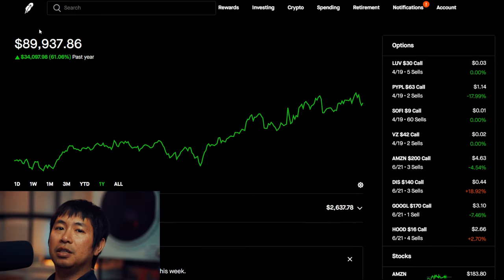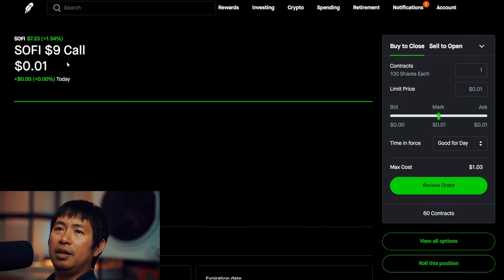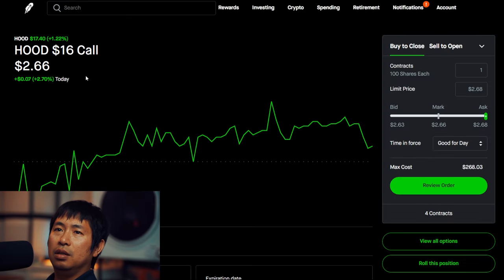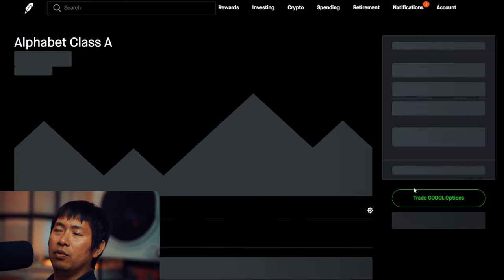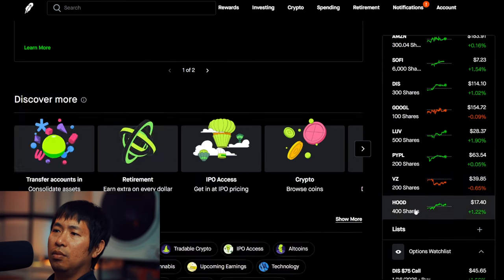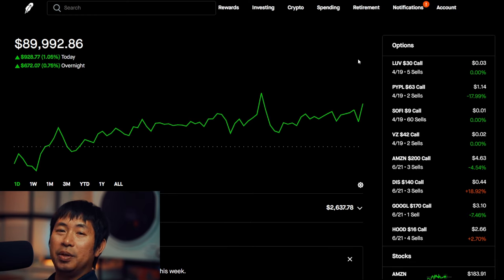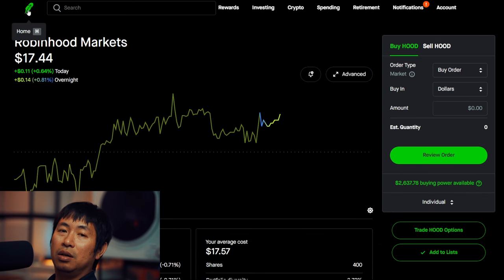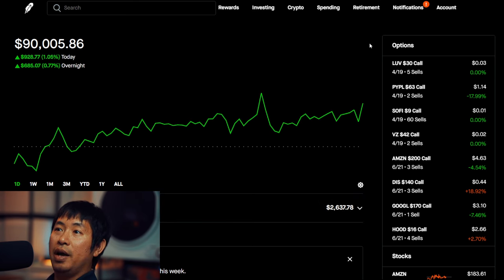Revealing My $90K Stock Portfolio! All My Positions!